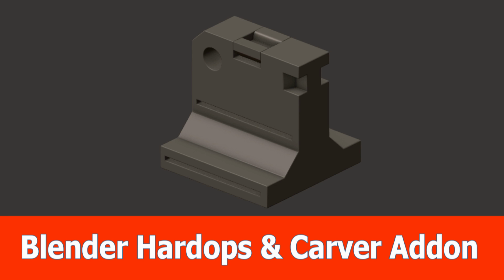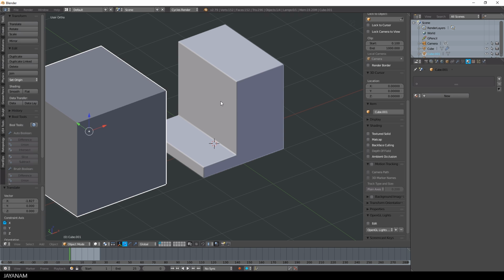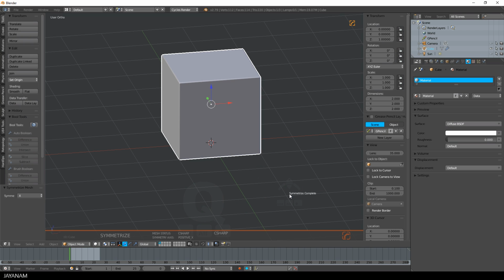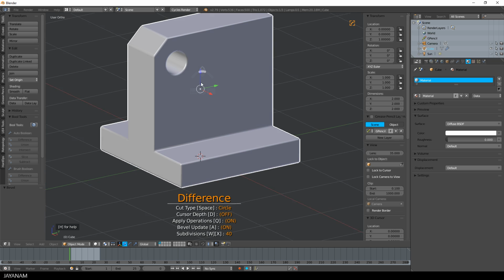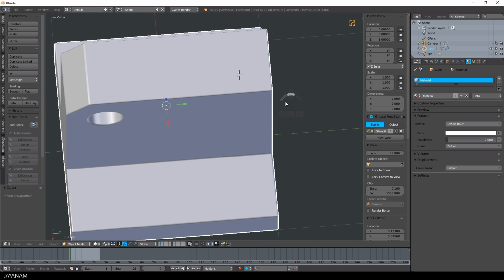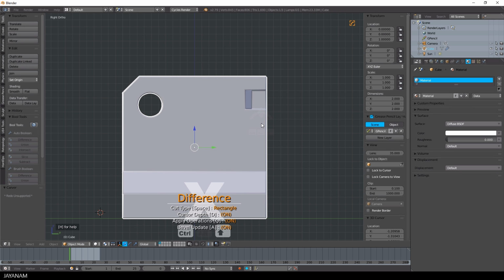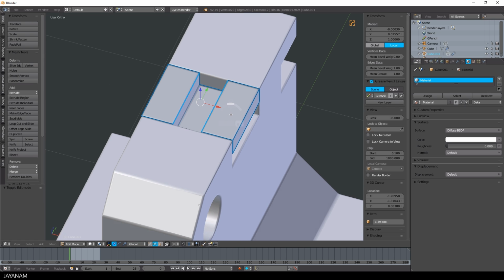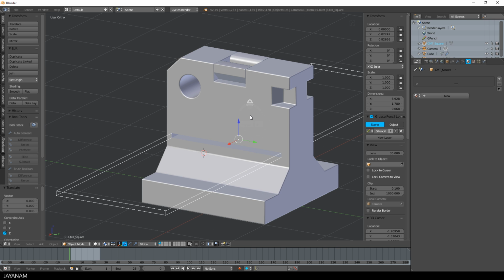Blender Hard Surface Tutorial: Hardops & Carver Addon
In this Blender hardsurface video tutorial I show how to use the hardops and carver addon together, the can be combined very well.